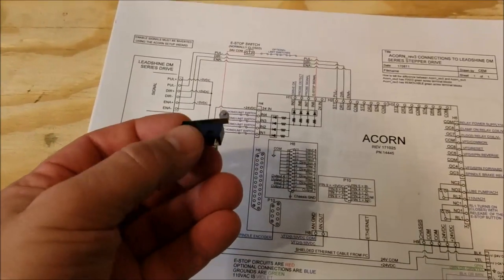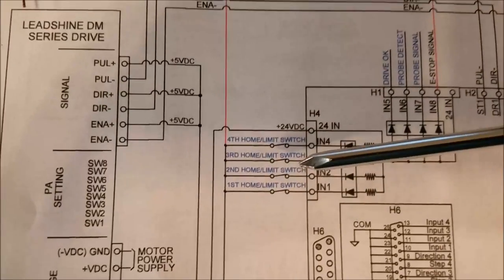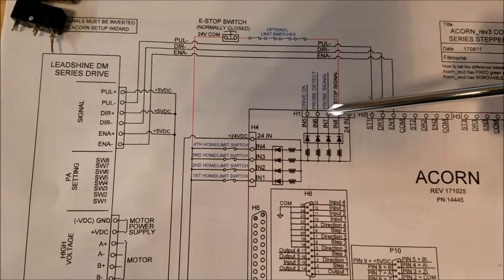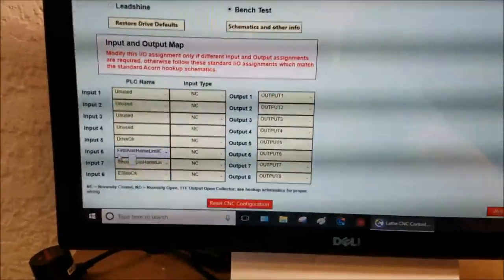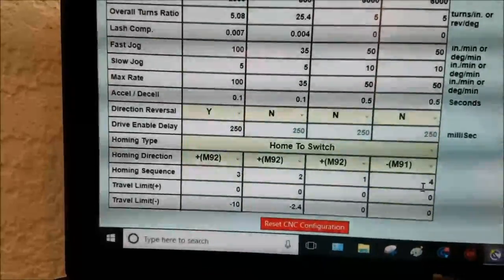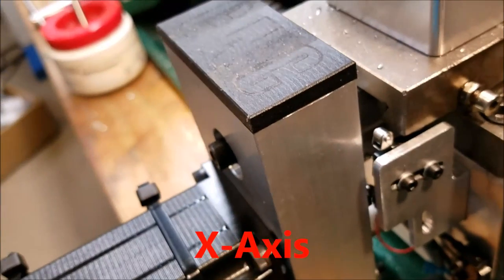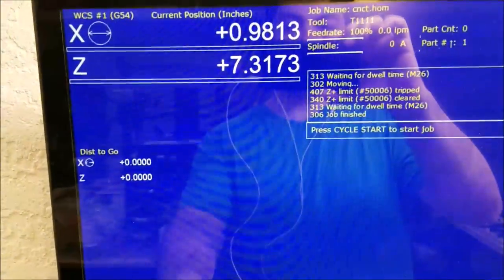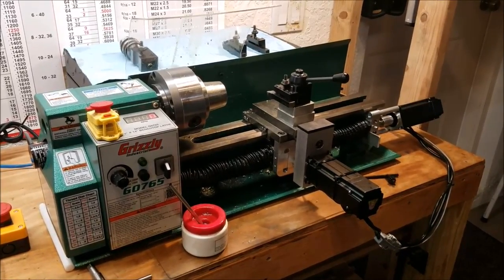DIY Closed Loop CNC Control #9: Home/Limit Switches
The ninth video in a series documenting my experience building a closed loop CNC control for my mini-lathe.